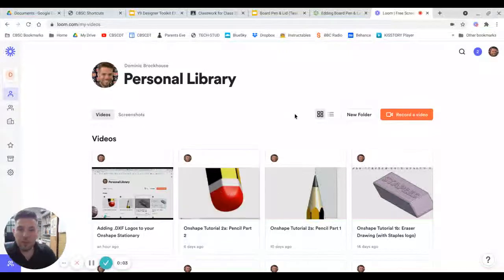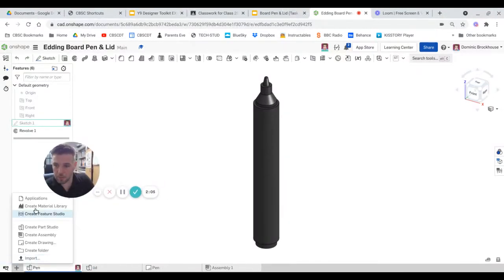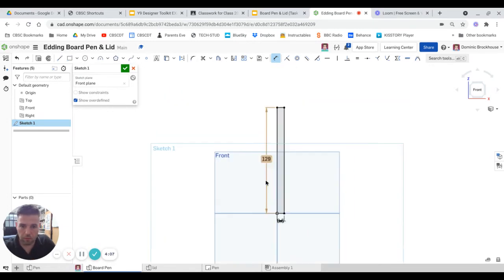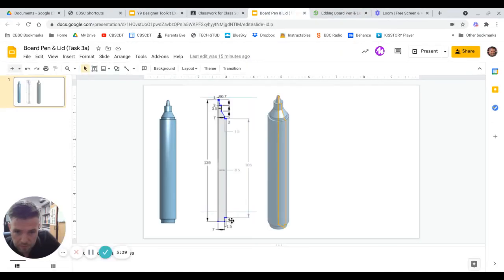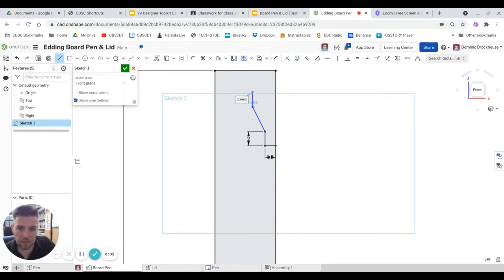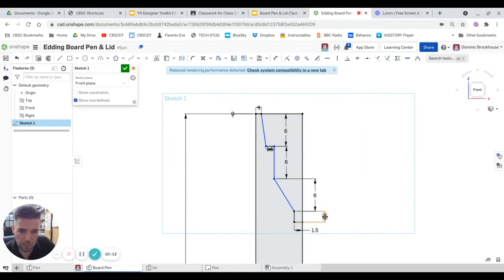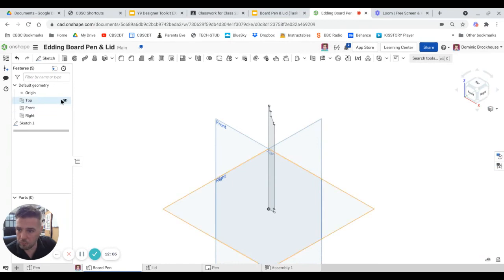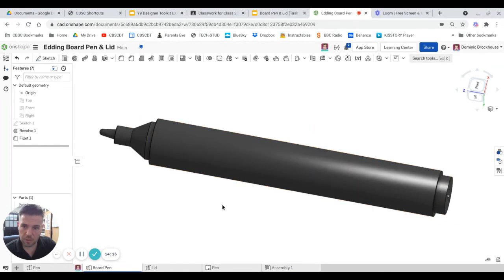Onshape Tutorial 3a Part 1 Board Pen